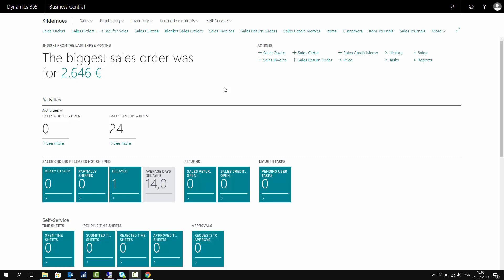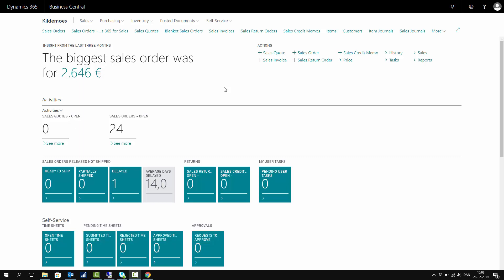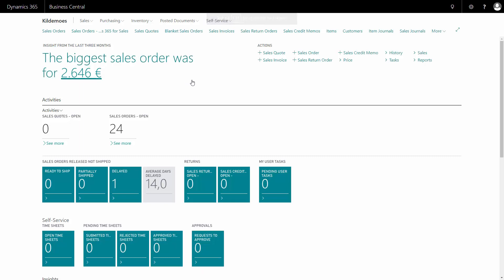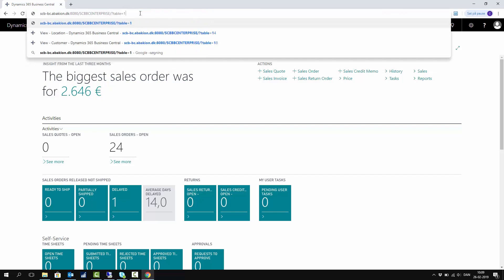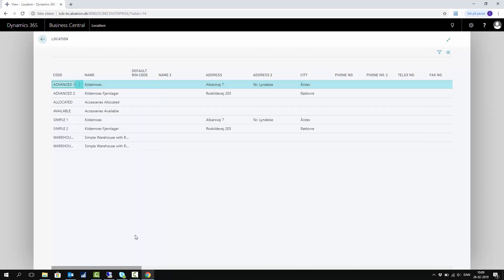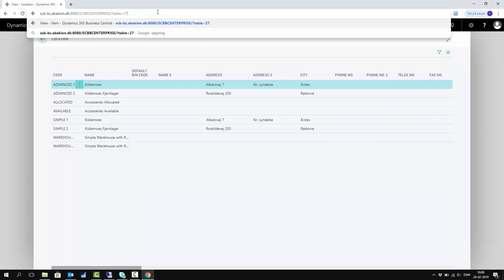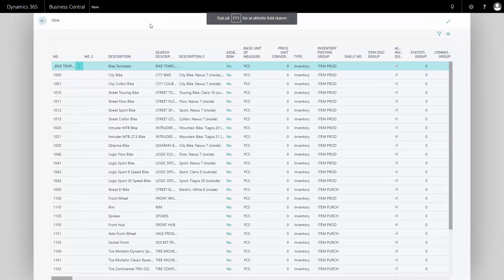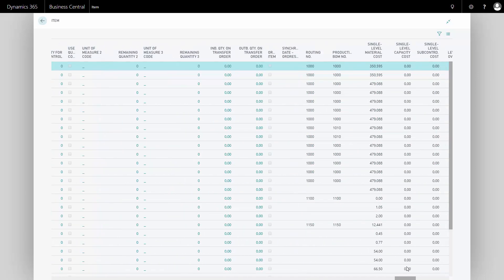Viewing all data in a Table - Microsoft Dynamics 365 Business Central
How to view all data in a specific table in Business Central? In many tables of Business Central, you only see part of the actual data that is in the table. This is because many of the data’s are system data and wouldn’t make sense for the user. [ENG19022608]